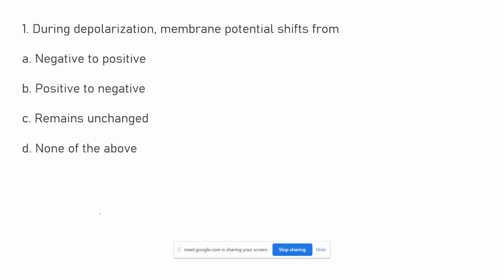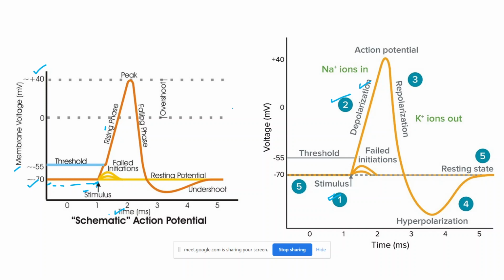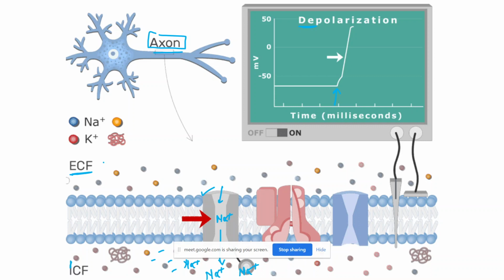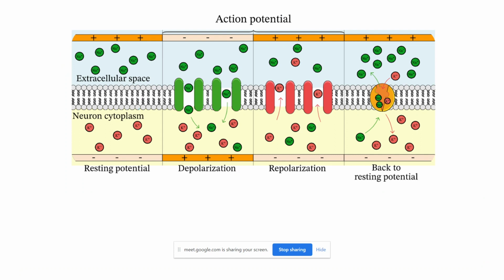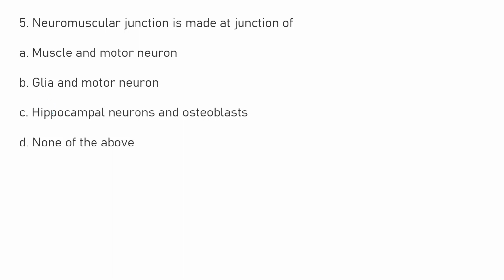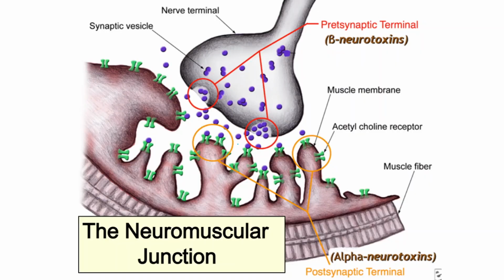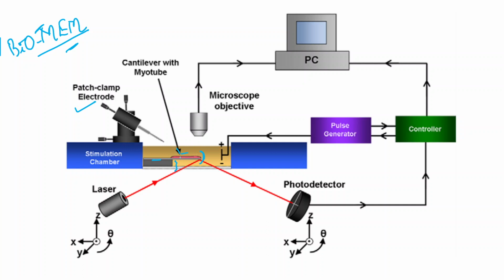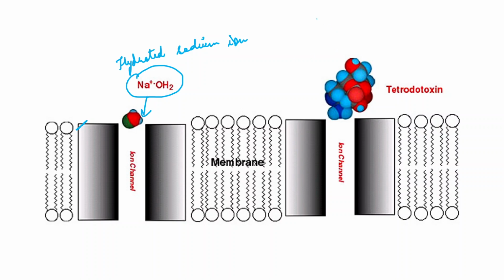NPTEL Week 8 Assignment Cell Culture Technologies